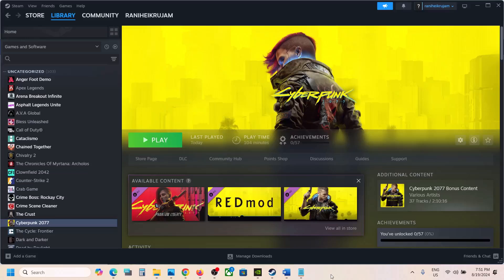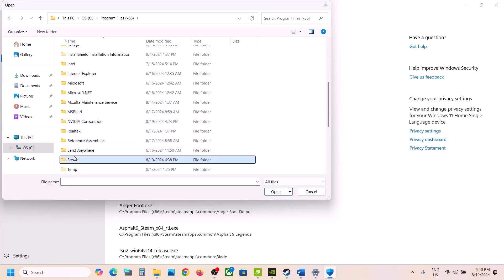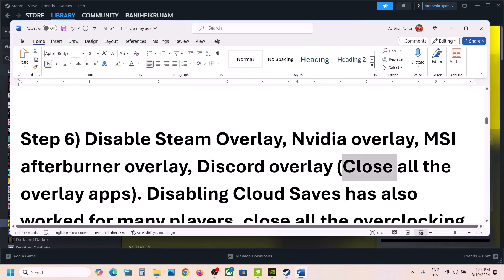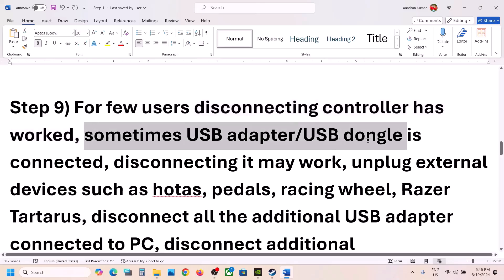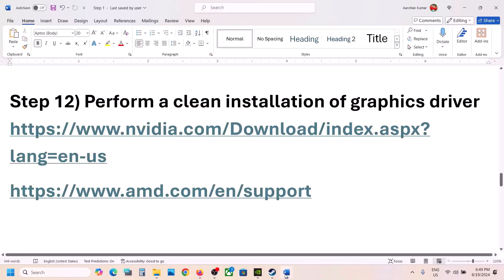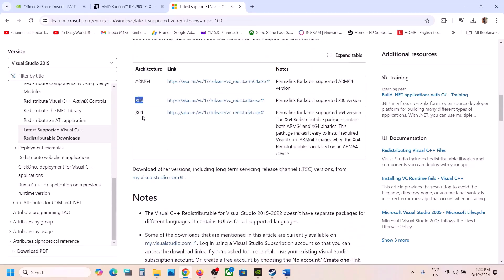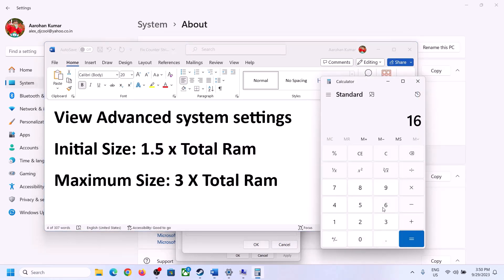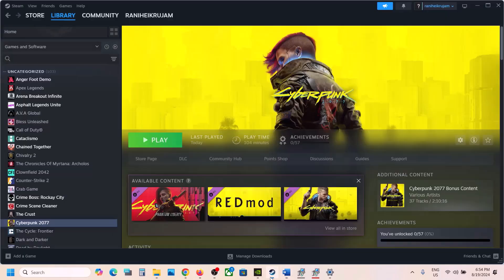How To Fix Cyberpunk 2077 Low FPS & Stuttering Issue on PC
How To Fix Cyberpunk 2077 FPS Drop/Low FPS/Stutters In Cyberpunk 2077
Step 1) Try --launcher-skip in launch option
Step 4) Uninstall all mods, for many players disabling RedMOD has worked
Step 5) Set Performance in GeForce Experience
Step 6) Disable Steam Overlay, Nvidia overlay, MSI afterburner overlay, Discord overlay (Close all the overlay apps). Disabling Cloud Saves has also worked for many players, close all the overclocking application MSI Afterburner/Rivatuner, remove the undervolt
Step 7) Select your graphics card in Nvidia Control Panel
Step 8) In Intel Extreme Tuning Utility lower down CPU core ratio to 54/53/52, apply the settings. After system restart you may to repeat the process
Step 9) For few users disconnecting controller has worked, sometimes USB adapter/USB dongle is connected, disconnecting it may work, unplug external devices such as hotas, pedals, racing wheel, Razer Tartarus, disconnect all the additional USB adapter connected to PC, disconnect additional joystick/controllers connected.
Step 10) Go to C:\Users\Username\AppData\Local\CD Projekt Red\Cyberpunk 2077 and delete the UserSetting file (you will lose all saved settings)- This works if you were able to launch the game previously
AMD users try 24.2.1
Step 15) Install Visual C++ Files